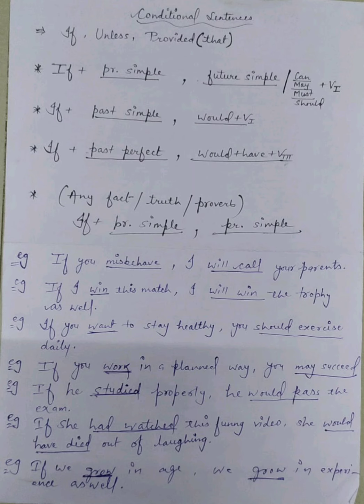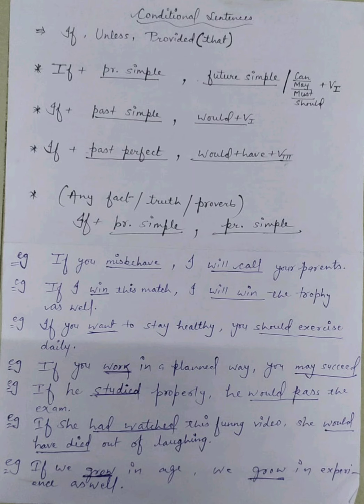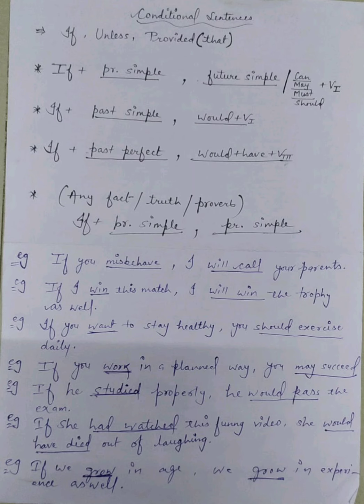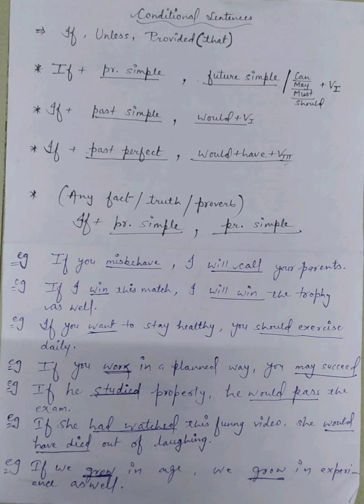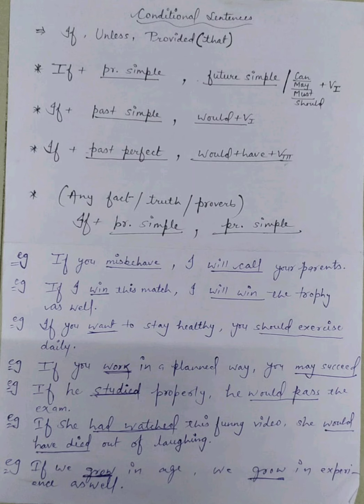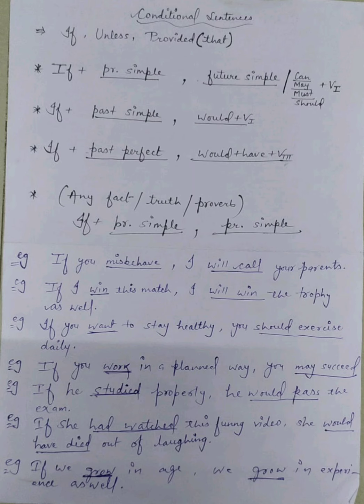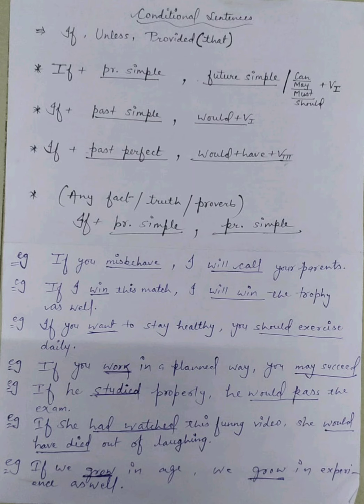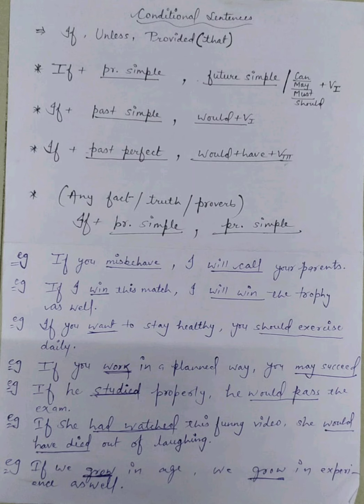Conditional Sentences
Here, in this video lecture, I've read and explained Conditionals.